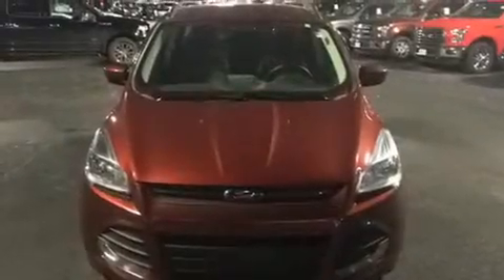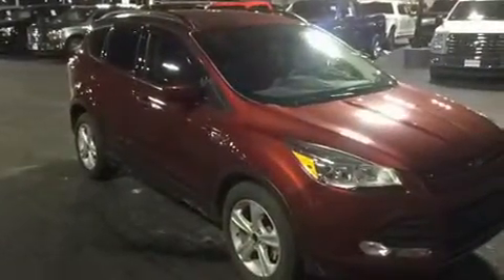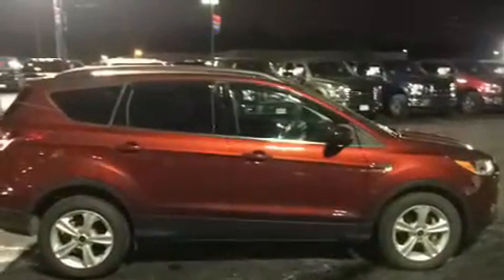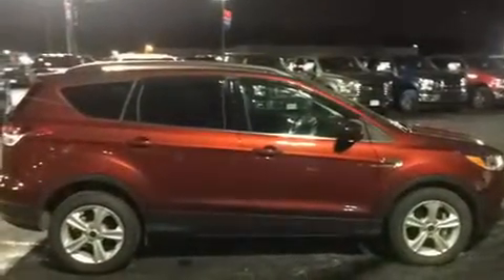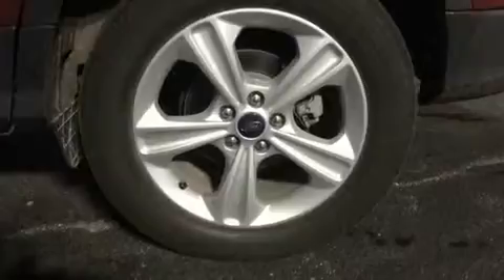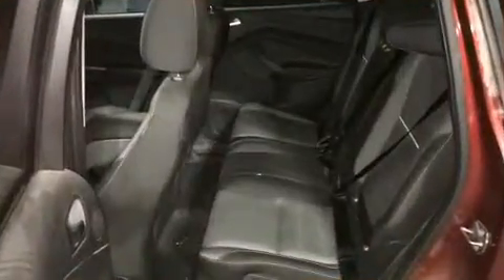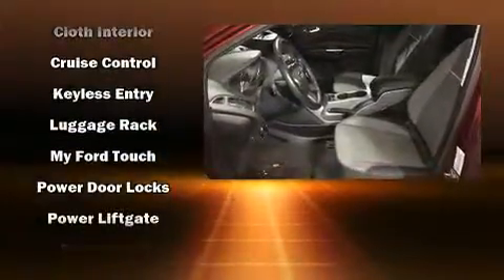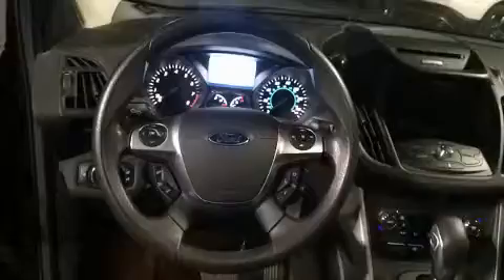2014 Ford Escape SE in Moline, IL 61265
Sexton Ford
3802 16th Street

Get excited about the 2014 Ford Escape. It features a front-wheel-drive platform, an automatic transmission, and an efficient 4 cylinder engine. The engine breathes better thanks to a turbocharger, improving both performance and economy. A wealth of standard features means that you no longer have to sacrifice. Such as remote keyless entry, a rear window wiper, a tachometer, adjustable headrests in all seating positions, an outside temperature display, front bucket seats, power windows, and 1-touch window functionality. Ford also prioritized safety and security by including: dual front impact airbags, front SIDE impact airbags, traction control, ignition disabling, and 4 wheel disc brakes with ABS. Brake assist technology provides extra pressure when applying the brakes. Our aim is to provide our customers with the best prices and service at all times. Stop by our dealership or give us a call for more information.